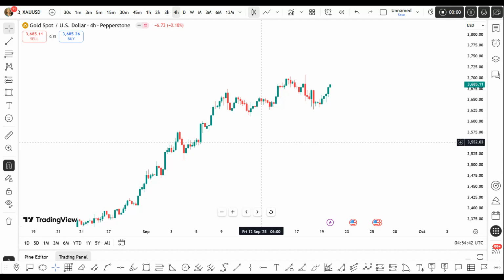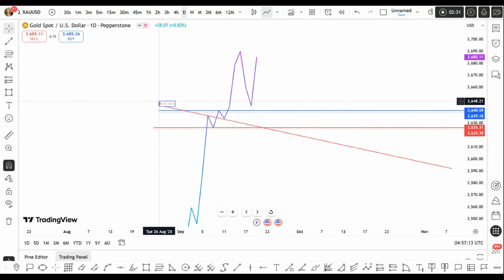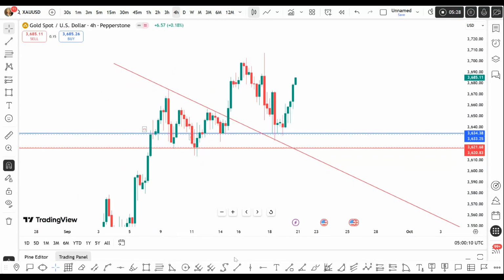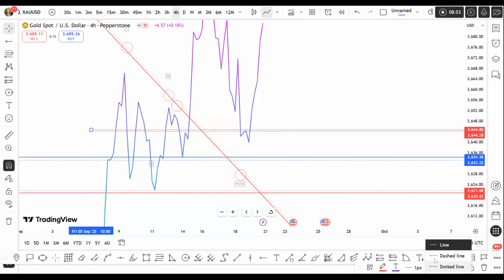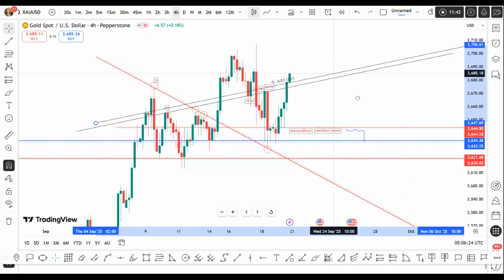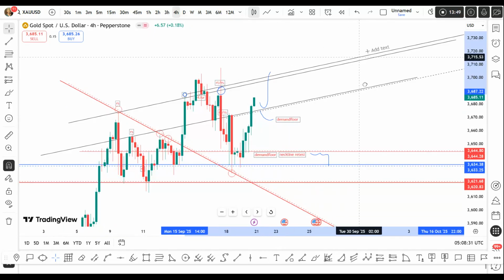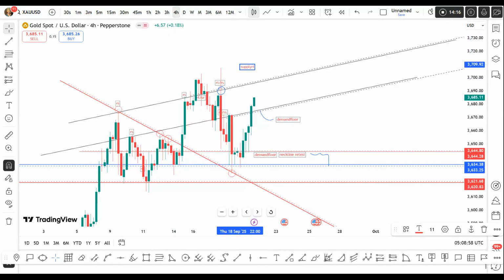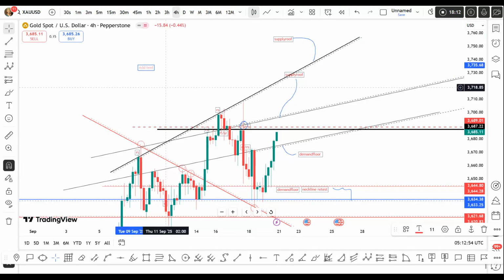GOLD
GOLD ,THE daily structure is strongly protected by a demand floor,the daily line chart close at the demand floor level, is 3640,3634,3626 ,the dollar index daily rejection during newyork time at 97.803 was enforced BY 12;00 AND 13;00 that made GOLD to skyrocket from the neckline of the double bottom at 3644 to close 3685 breaking every strategy for sell. The strong double bottom structure from the 4HR line chart ,the neckline was retested at 4HR close in the zone  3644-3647, and GOLD BUYING closed the week 3685 AGAINST ALL ODDS AND STILL  looking to reclaim 3700 next week with a  possibility of  a  new all time high at 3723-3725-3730 zone based on the rule of selling from the ascending trendline supply roof on 4HR .THE next touch could be 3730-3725 bound.
But at the moment, we have a supply roof from a lower 4-hour cross as a potential rejection zone 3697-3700. If this zone is respected, we could get a correction to keep buying GOLD .
I WILL NOT ADVISE ANYONE TO TRY TO  SELL GOLD UNTIL THE DAILY BREAK OF DEMAND FLOOR.
WE KEEP BUYING AND ALLOW OTHERS TO SELL ,THEN  WE  LOOK FOR A BUY OPPORTUNITY.
GOLD BUY/SELL IS RELATED TO REAL LIFE  PHYSICAL GOLD PRICE IN THE MARKET ,SO TAKE IT SERIOUSLY.